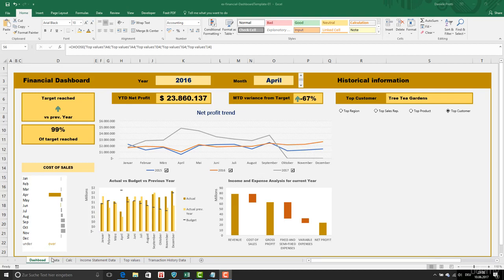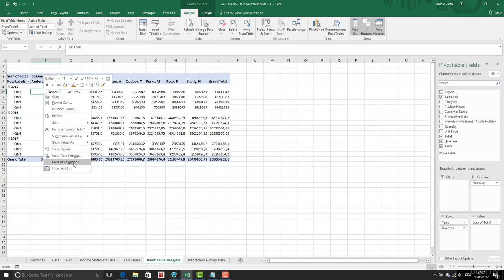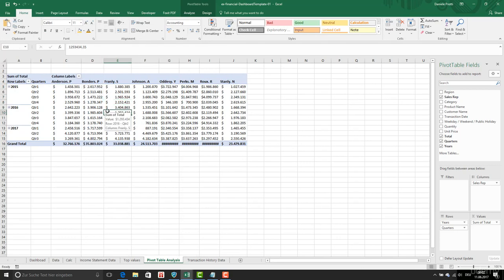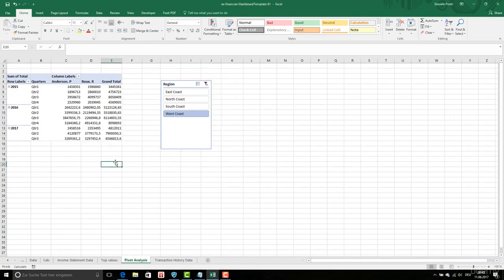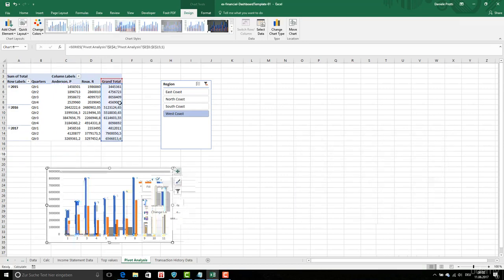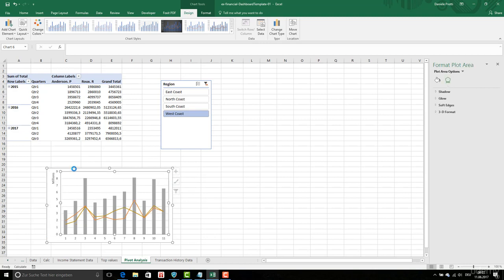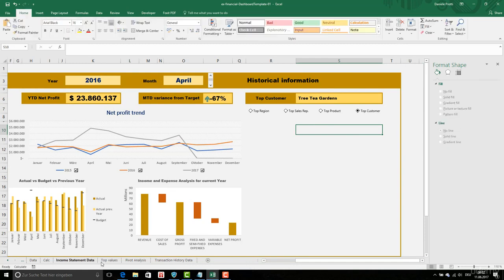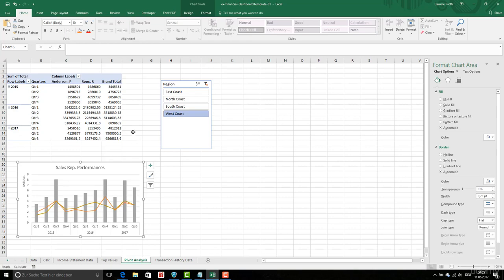Preparation of data pivot tables Part II